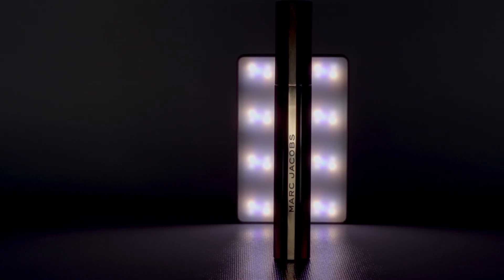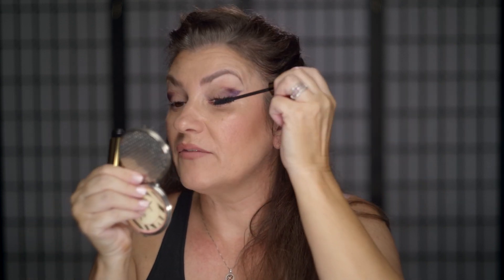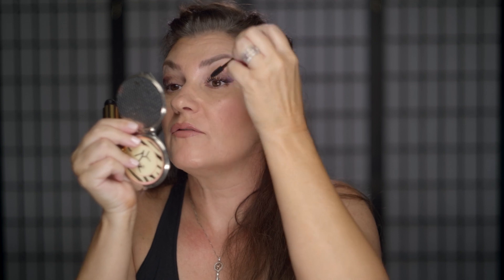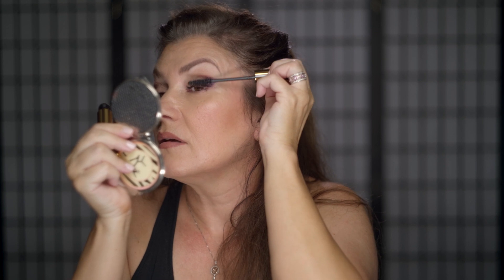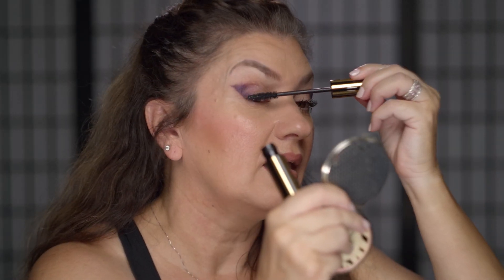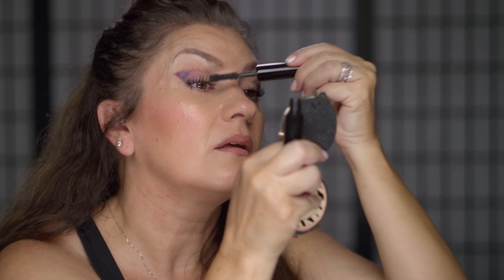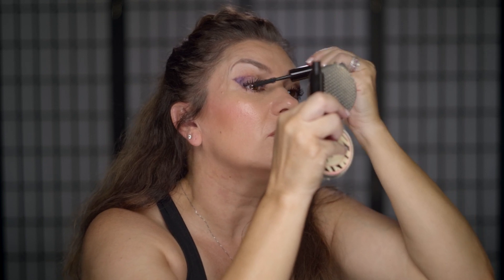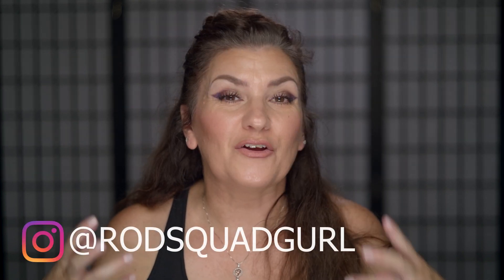Marc Jacobs AT LASH'D Mascara Try On | Darla Rodriguez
Marc Jacobs AT LASH'D Mascara Try On. Marc Jacobs Beauty just released a new mascara and in this episode, I give you my first impressions.